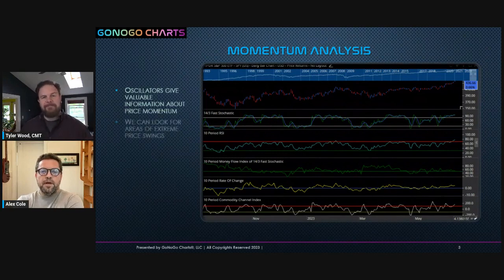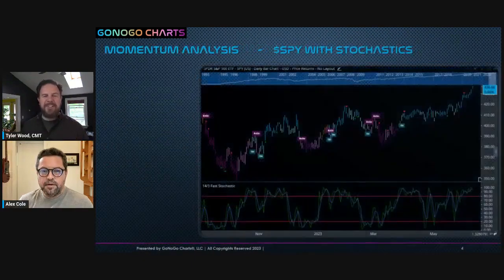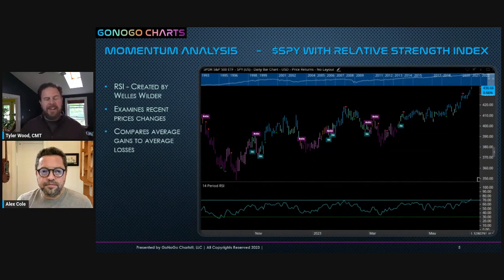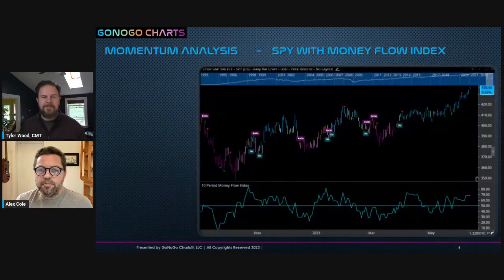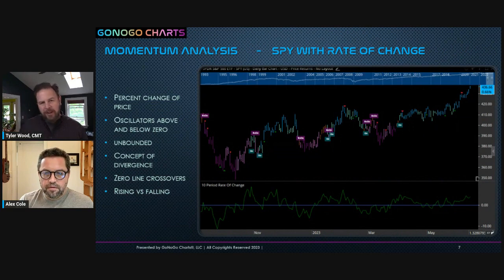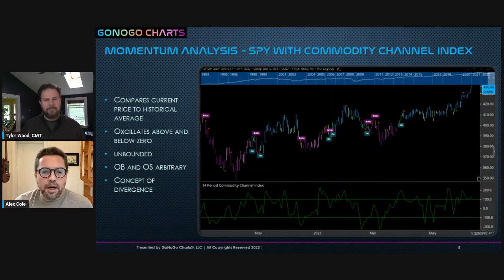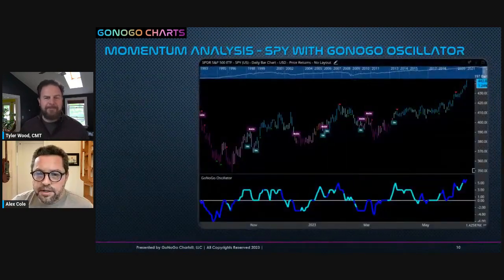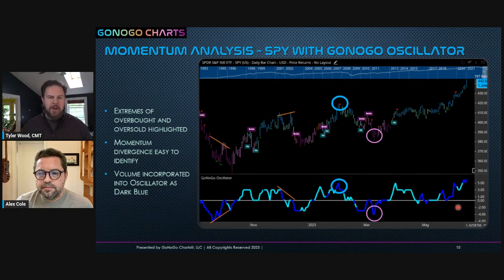GoNoGo Momentum - Optuma